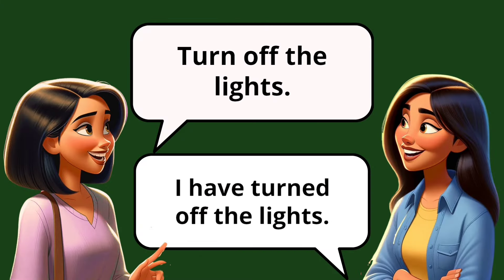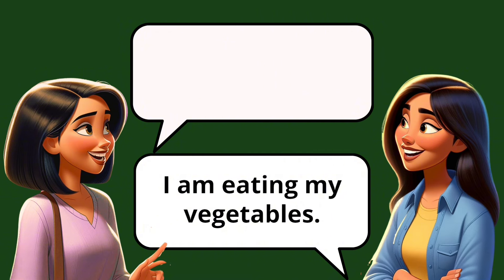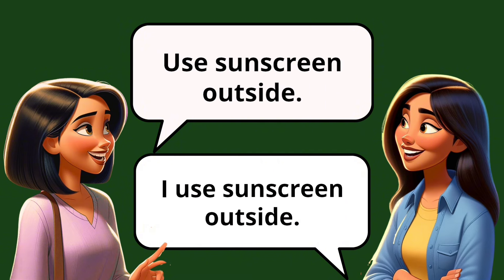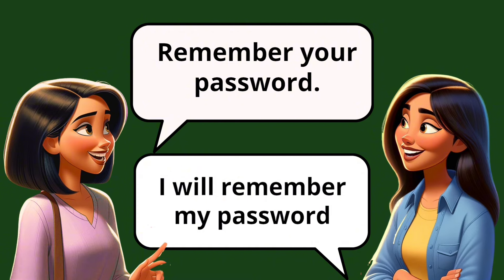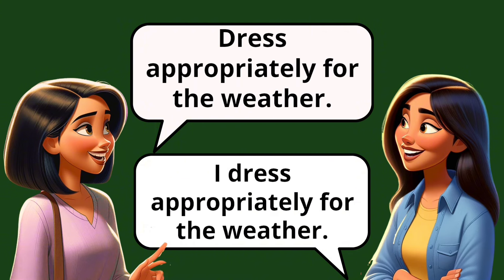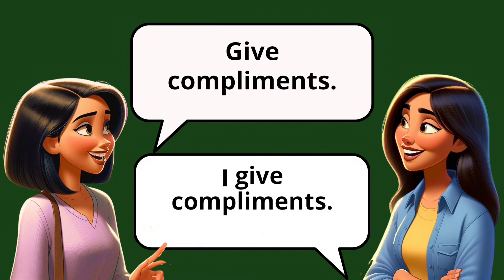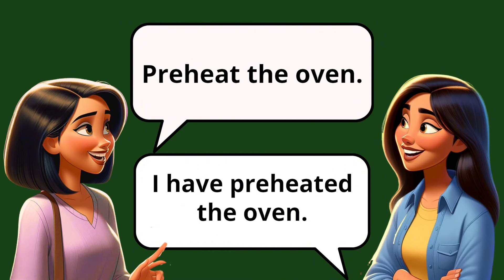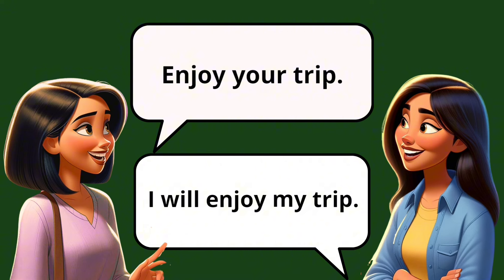Imperative Sentences With Answers for Everyday Conversations💡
Welcome to Chitchat English, where we transform the complex world of English conversation into simple, engaging, and interactive lessons! 🌟 In today's video, we're diving deep into the realm of Imperative Sentences, a cornerstone of daily English communication. Whether you're giving instructions, making requests, or offering advice, mastering imperative sentences is crucial for fluent and effective English conversation.

📚 What You'll Learn:
- The fundamentals of imperative sentences: How they form the backbone of English commands, requests, and suggestions.
- Real-life examples of imperative sentences in various contexts, showing you how to use them in everyday scenarios.
- Interactive exercises with answers: Test your understanding and apply what you've learned in a fun and engaging way.
- Tips and tricks to enhance your conversational skills using imperative sentences, making your English sound more natural and fluent.

At Chitchat English, we believe in learning by doing. This video isn't just a lecture; it's an interactive experience designed to boost your confidence in using English in real conversations. Whether you're a beginner eager to lay a strong foundation or an intermediate learner looking to refine your skills, this video is tailored to meet your needs.

Don't go through your learning journey alone! Join our vibrant community of English learners and enthusiasts. Share your progress, ask questions, and engage in meaningful conversations. Together, we make learning English not just educational, but exciting and enriching.

🔔 Stay Updated:
We're on a mission to make English learning accessible, enjoyable, and absolutely transformative.

👍 Support Us:
Loved this video? Your feedback helps us create better content and helps others find our channel.